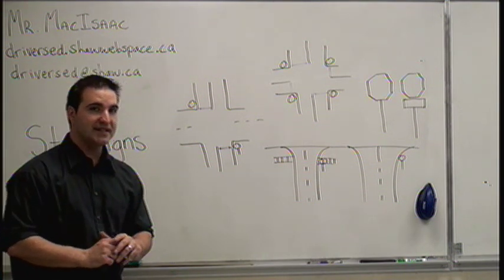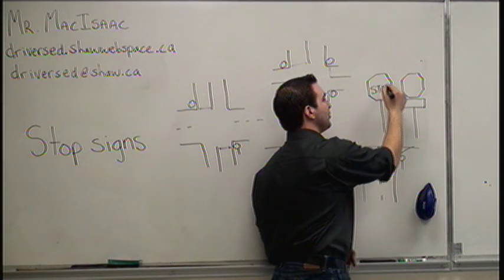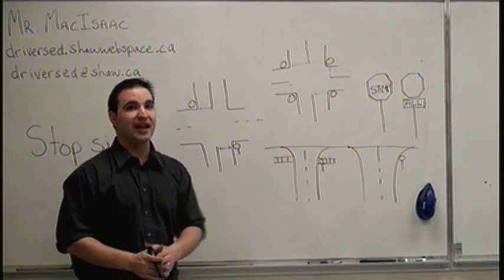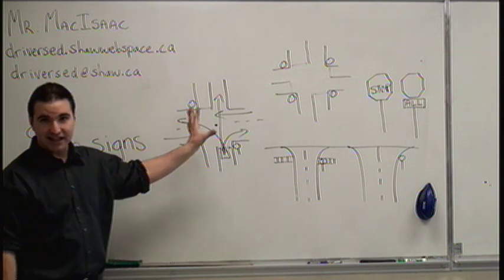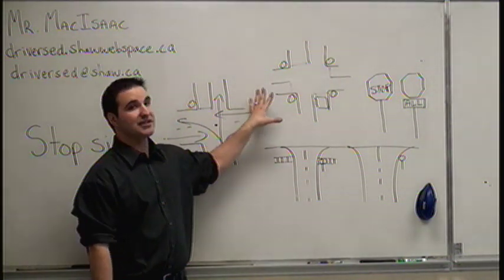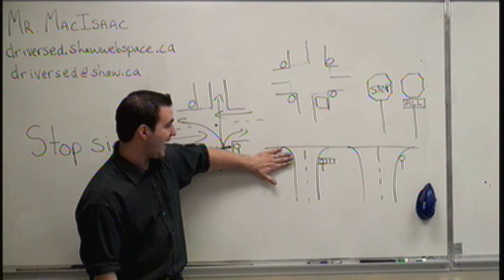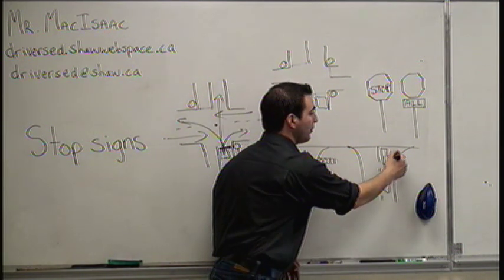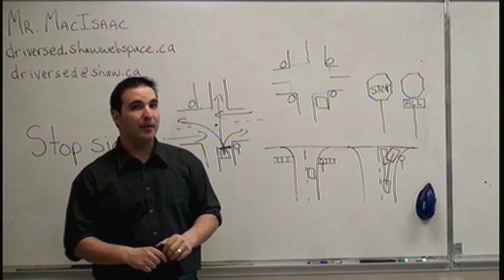Stop Signs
Where Do you stop? What is a full stop? When is it safe to proceed?   -Kevin MacIsaac, Corydon driving School